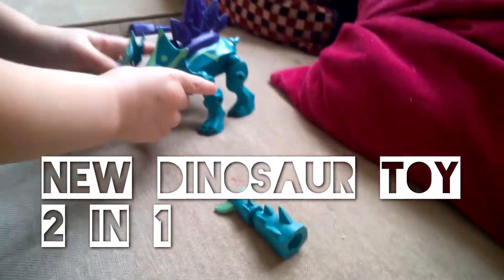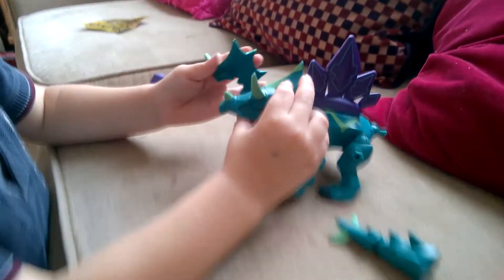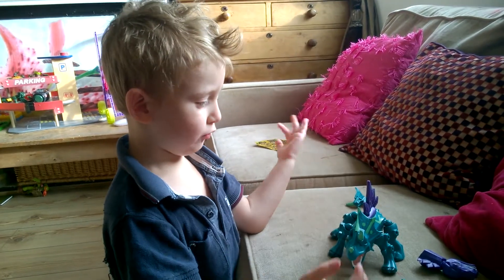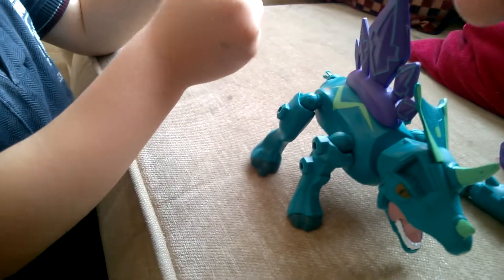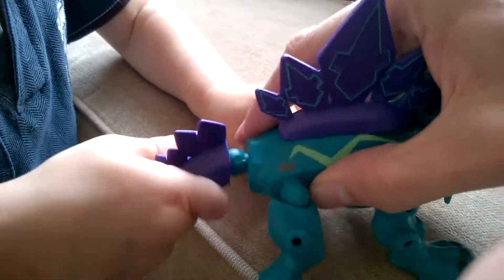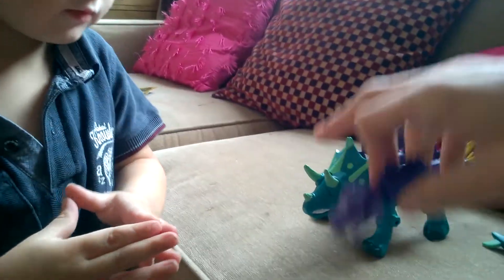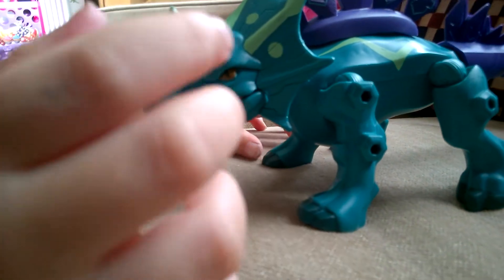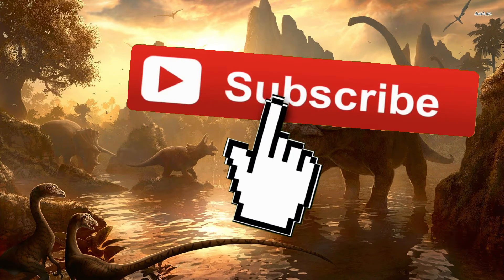2 in 1 Dinosaur Toy Stegosaurus Vs Triceratops Mini Rainbows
This is tobys dinosaur to we bought from all things wild. you can make to dinosaurs out of one its really cool